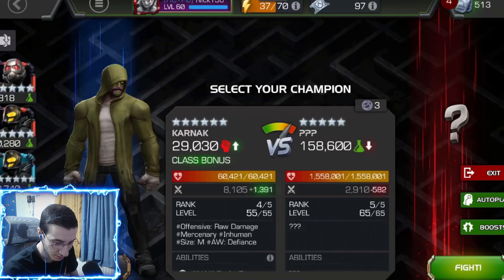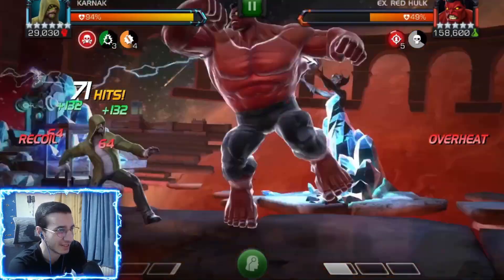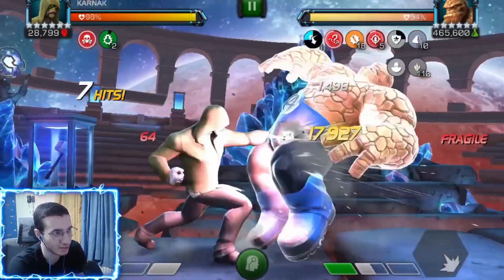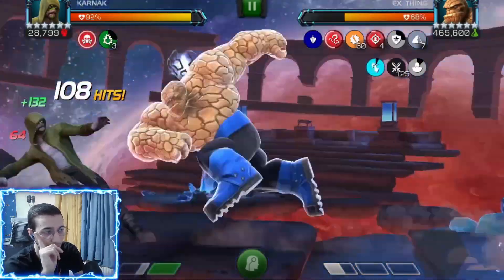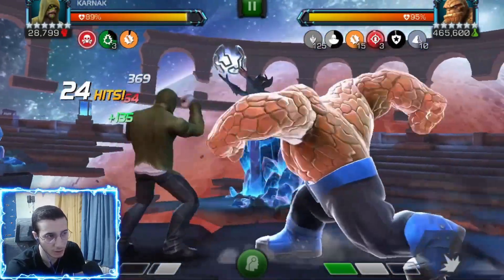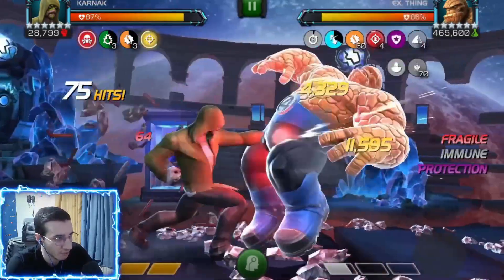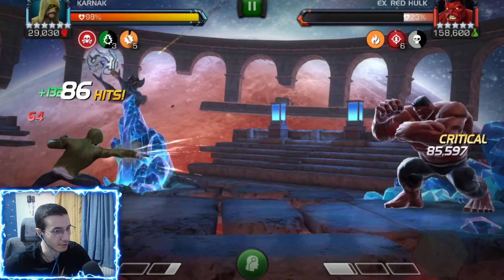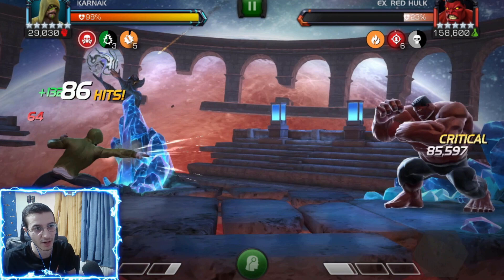Rank 4 Karnak Almost Doubles Labyrinth Damage Cap And Punches Abyss Thing! | MCOC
I hope you guys enjoy this video! I have some more Karnak videos coming!
So glad i took him to rank 4!